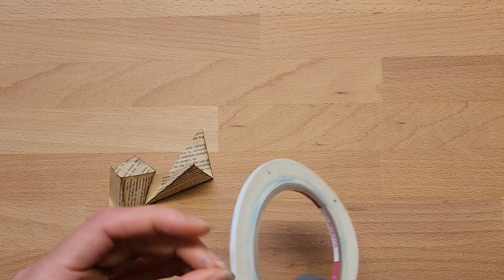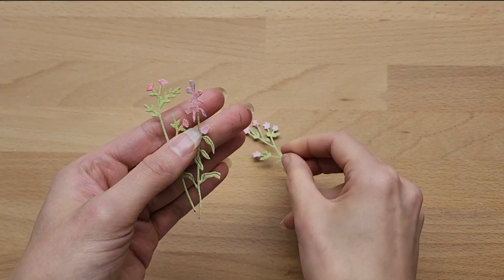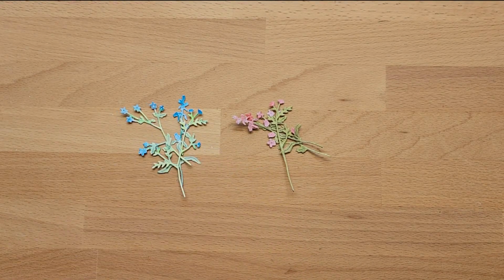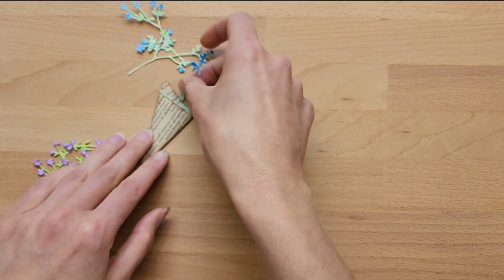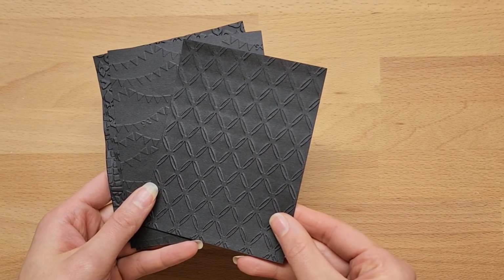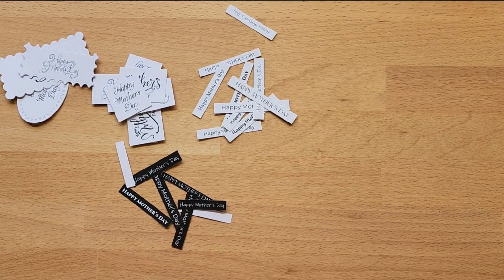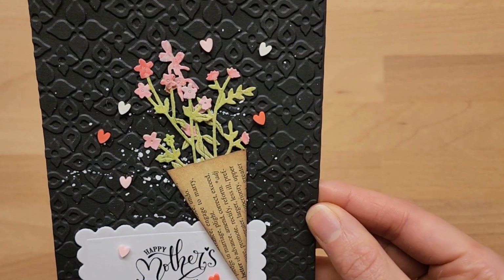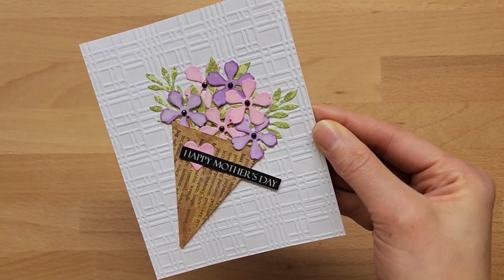Easy Mothers Day flower bouquet card and DIY Tips to create professional printed sentiments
Looking for an easy mother’s day card where you don’t need any specific stamps, dies and sentiments? I hope you enjoy this video for some tips on how to create this bouquet of flowers card with a printed sentiment.

If you are interested in checking out other videos referred to in this video go to:

If you create any cards inspired by this video I would love if you use the chaosinourcraftroom to see your special projects too and inspire each other with our creations.

I love being part of the amazing crafty and DIY community.

I acknowledge the traditional owners of the land on which my craft room is on, the Wurundjeri people of the Kulin Nation. I pay my respects to their elders past present and emerging.
Chapters:
00:00 - Intro
00:36 - Tips to create your own printed sentiments Step 1
 03:29 - Making the flower wrapping
06:42 - Flowers 3 different ways
09:10 - Embossed background
09:34 - Final sentiment steps (Step 2)
11:05 - Final cards